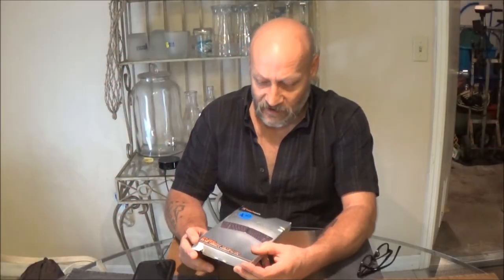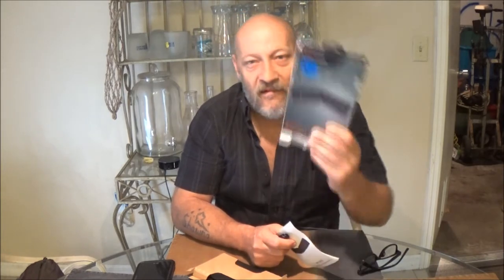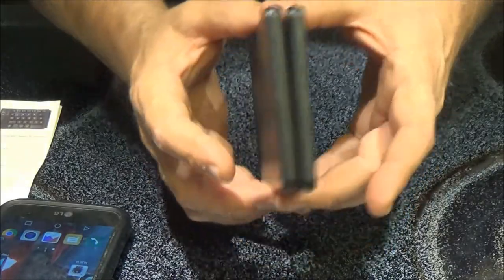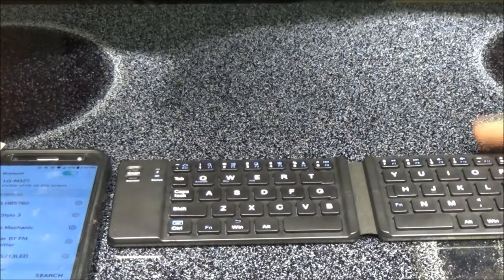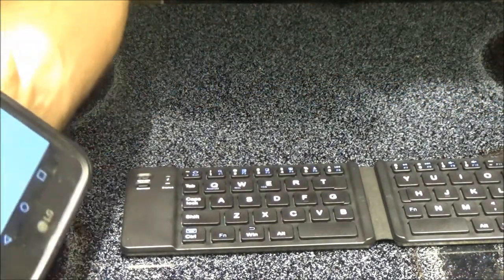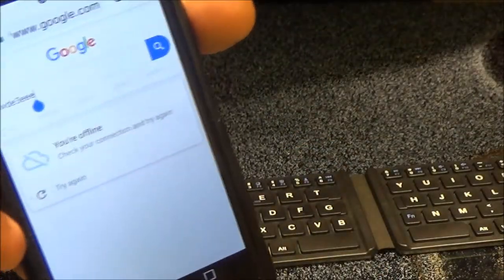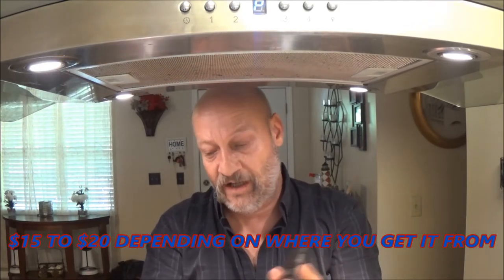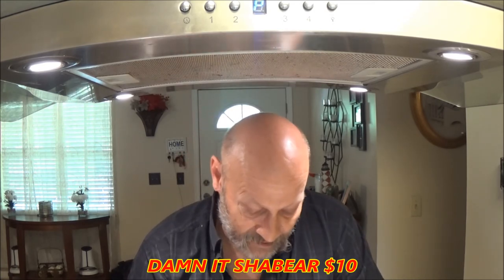Black Web Folding Bluetooth Keyboard Review